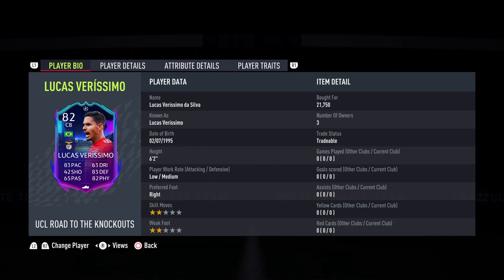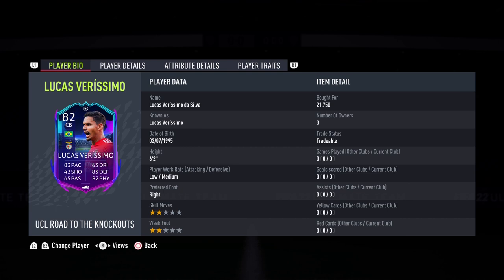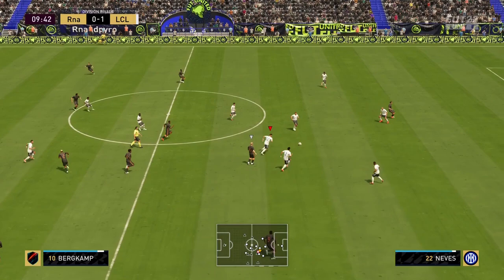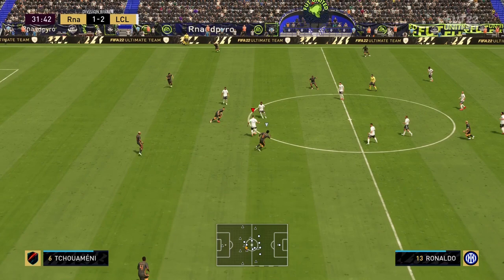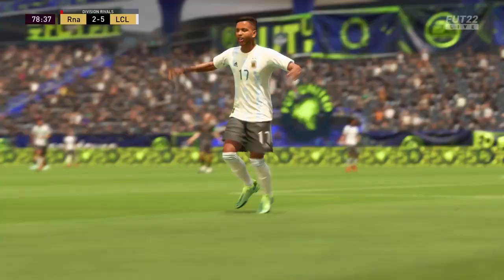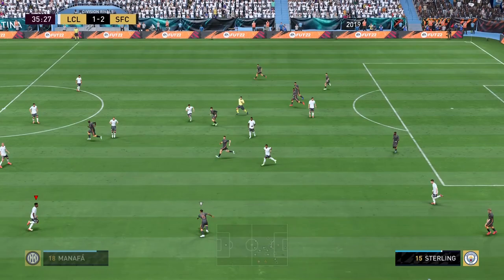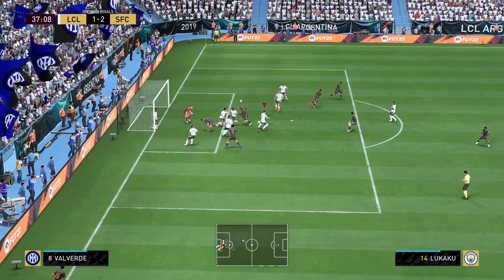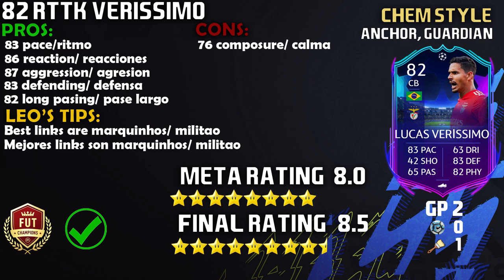MILITAO 2.0! 😲 82 RTTK LUCAS VERISSIMO PLAYER REVIEW! FIFA 22 ULTIMATE TEAM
HE IS A WALL! WHAT A DEFENDER! ENJOY THIS 82 UCL RTTK VERISSIMO REVIEW